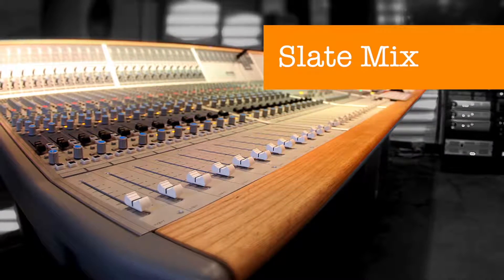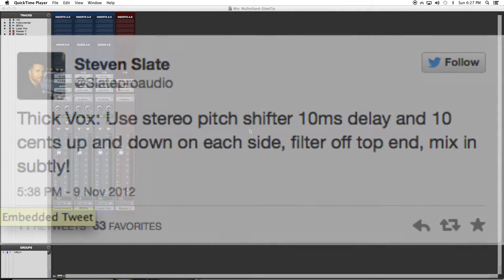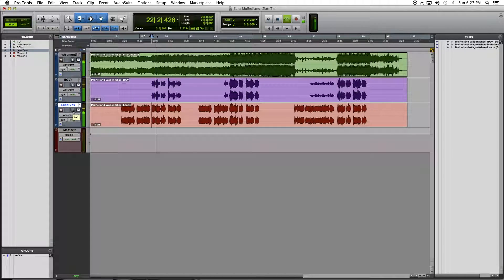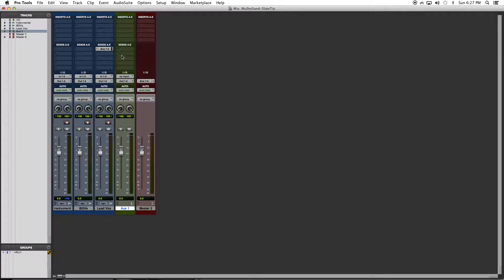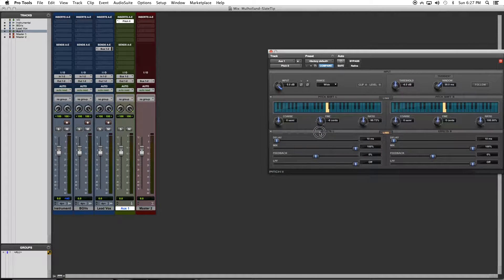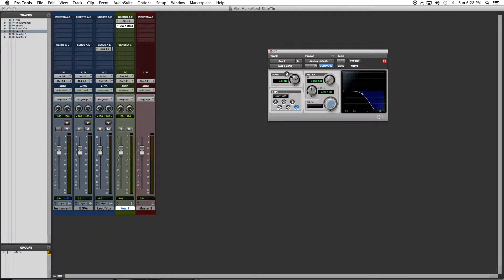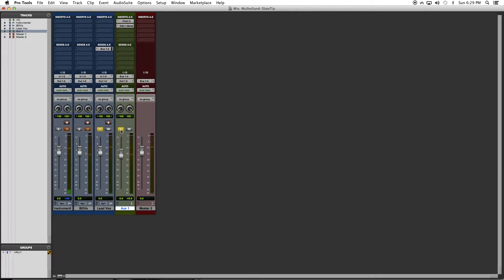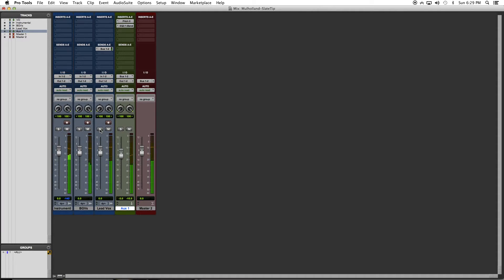Slate Mix Tips - Thick Vocal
This Slate Mix Tip is one in a series of quick tutorials presented by the Music Technology program at Capital University.  This tutorial gives an explanation of the tweet provided by Steven Slate.